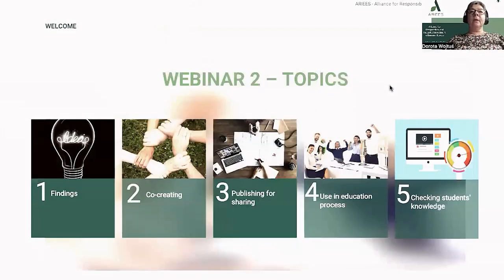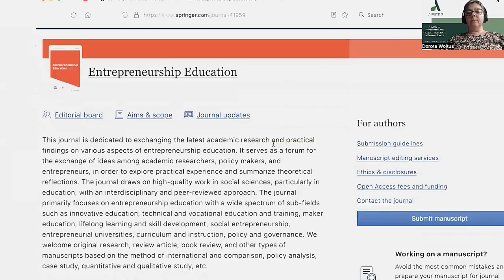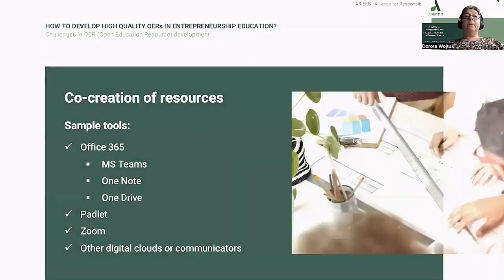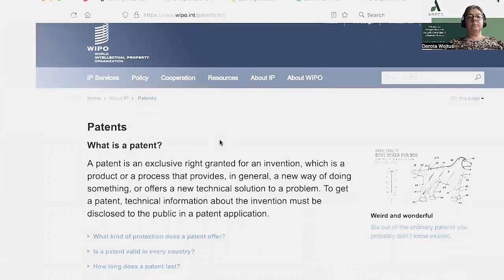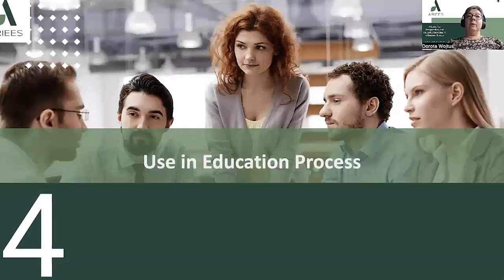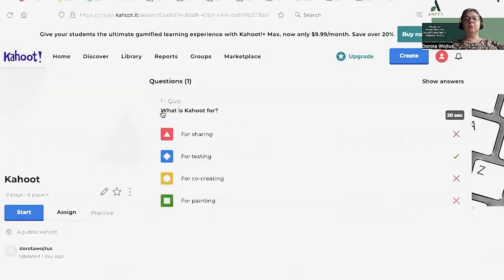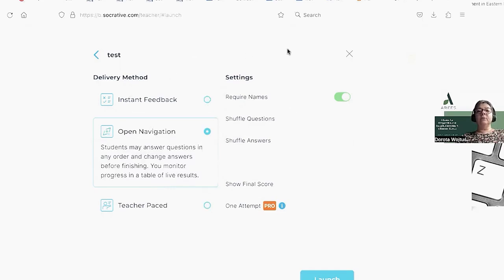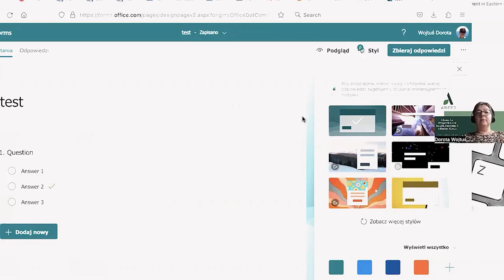ARIEES TRAIN THE TRAINERS WEBINAR 1 How to develop high quality OERs in entrepreneurship educati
Are you an educator looking to enhance your entrepreneurship curriculum with high-quality Open Educational Resources (OERs)? Look no further than ARIEES!
Our Train the Trainers webinar series is designed to equip educators like you with the tools and knowledge needed to create exceptional OERs in entrepreneurship education. In this first webinar, we'll be focusing on how to develop high-quality OERs from scratch. Led by industry experts, this webinar will provide you with insights and strategies to create engaging, effective, and pedagogically-sound OERs that will help your students thrive in the entrepreneurship field. You'll learn about the latest trends in entrepreneurship education and best practices for developing OERs that meet your students' needs.
Our goal is to help you create OERs that are not only effective but also accessible to a wider range of students. Join and start developing OERs that will inspire and engage your students today!